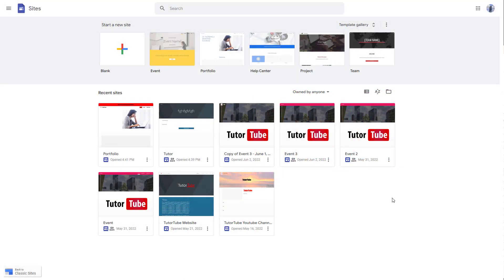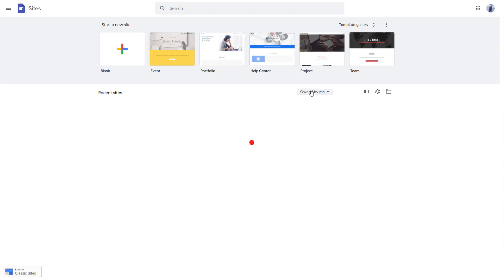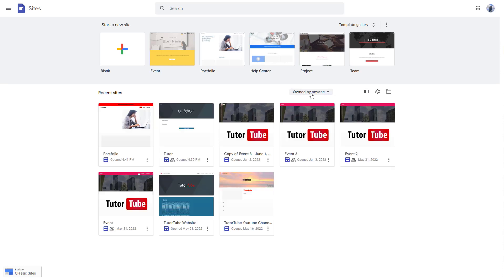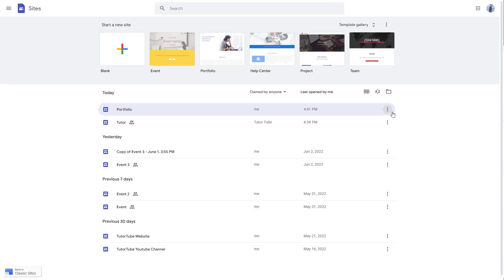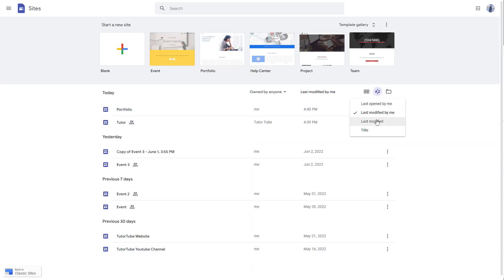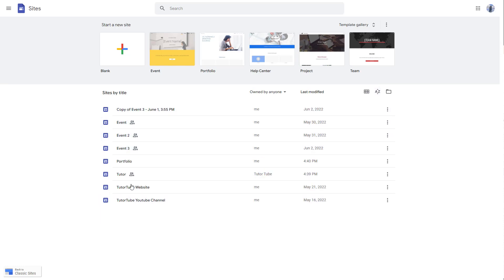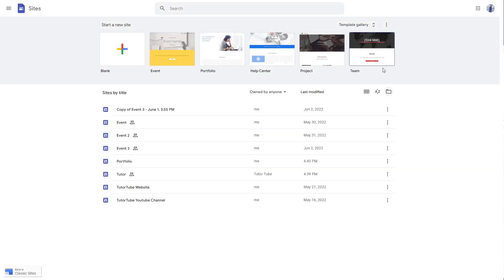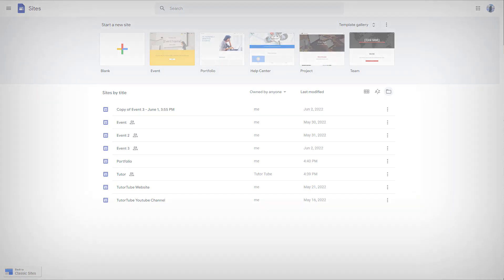Google Sites Tutorial - Lesson 56 - File View Options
In this tutorial, we will be discussing about File View Options in Google Sites